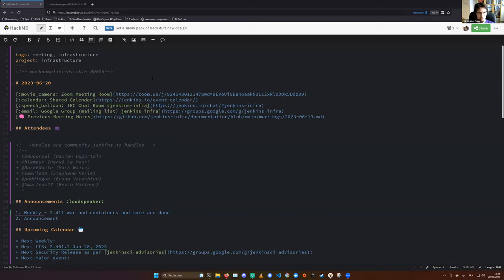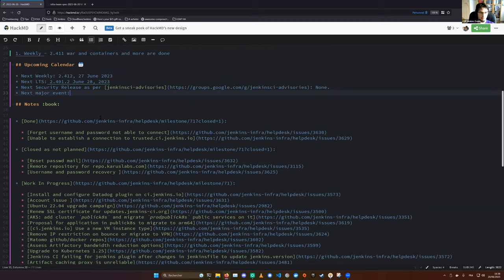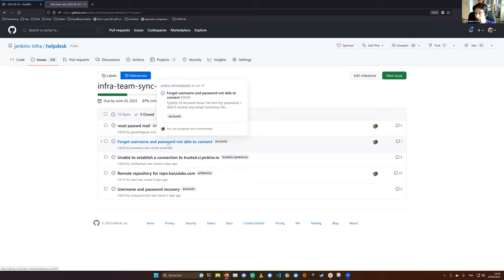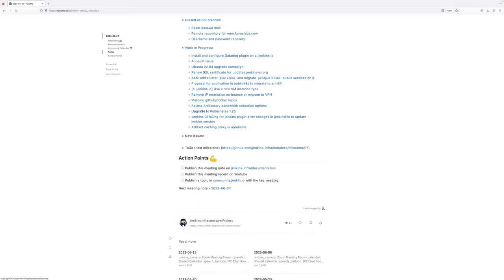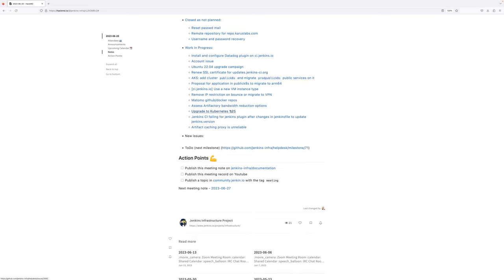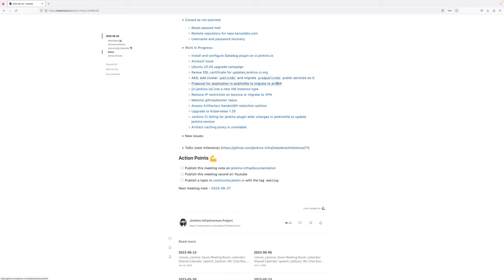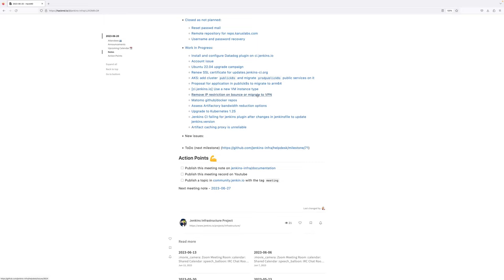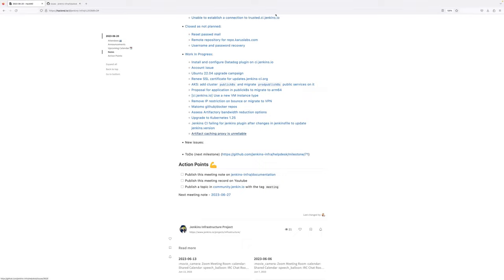2023 06 20 Jenkins Infra Meeting